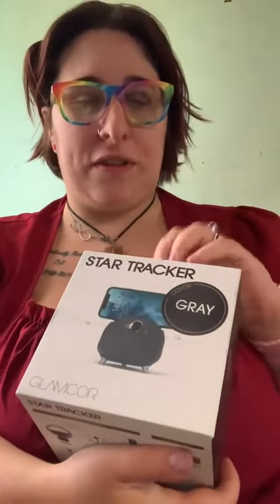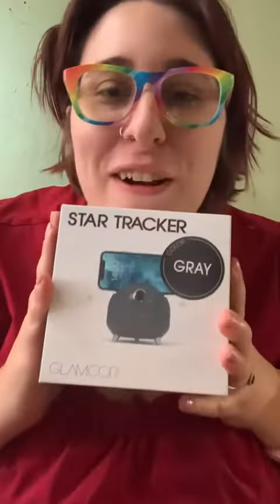Glamcor Star Tracking Unboxing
An Unboxing of the Glamcor Star Tracker